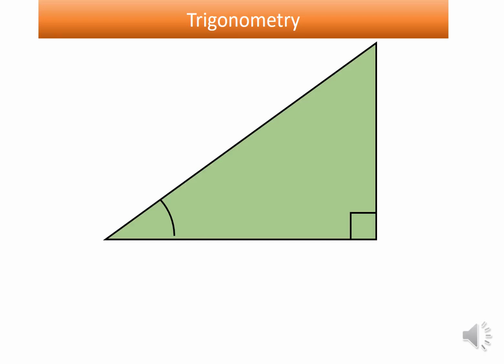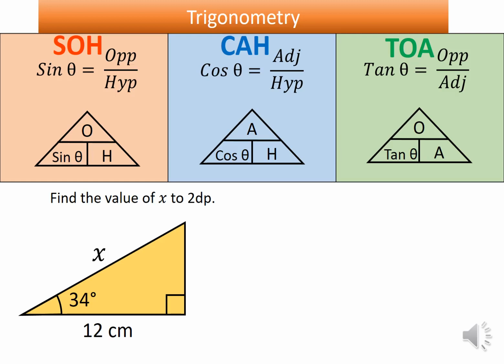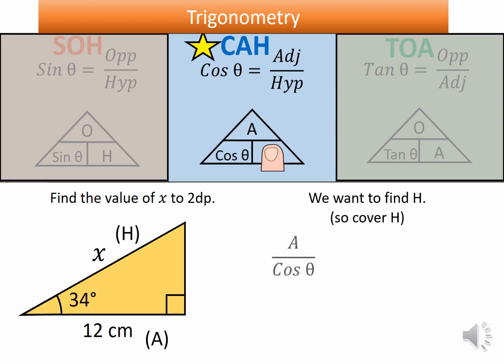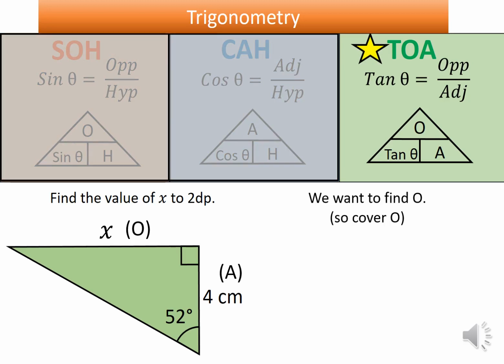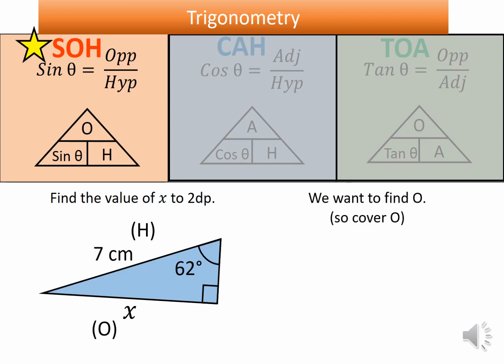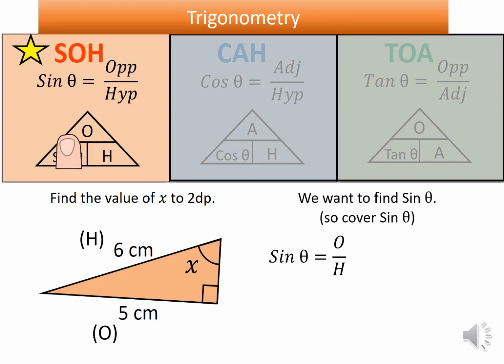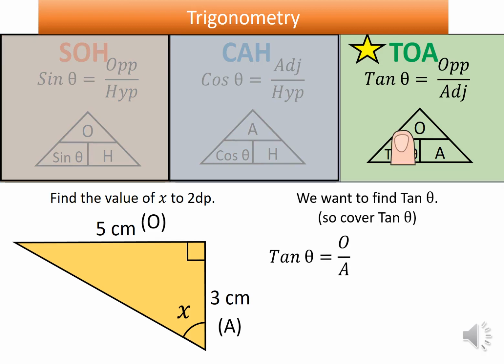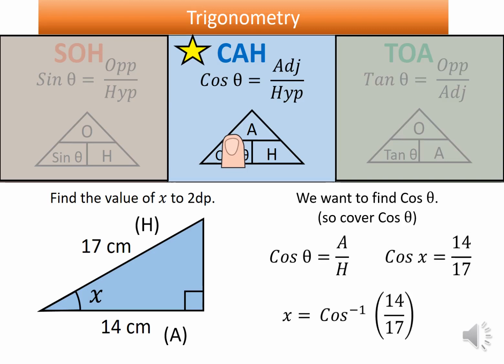Trigonometry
Sine, cosine, tangent ratio